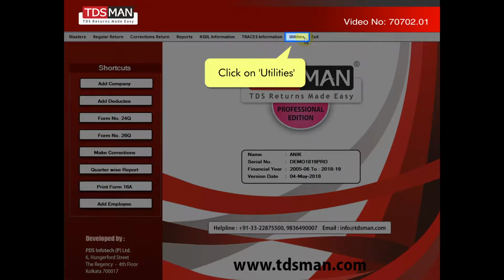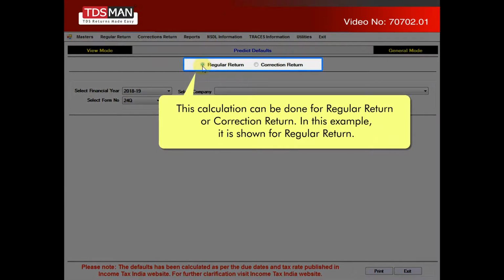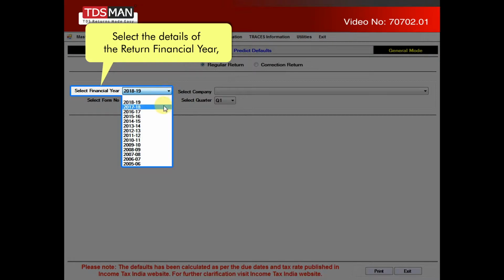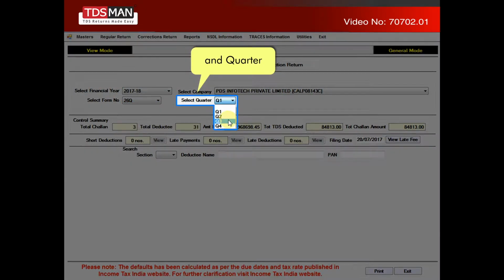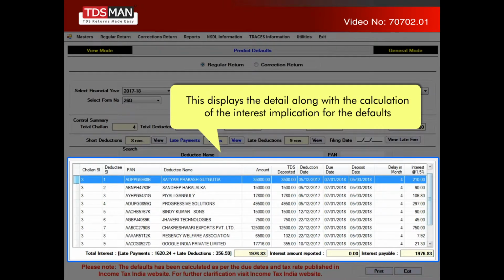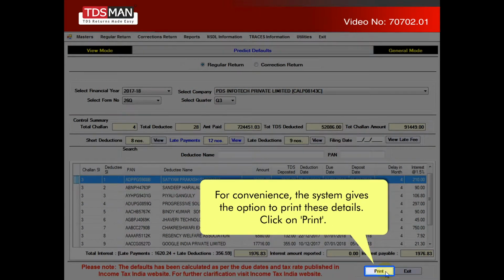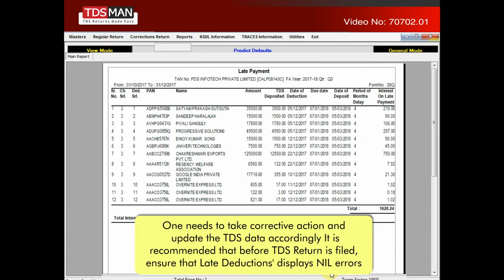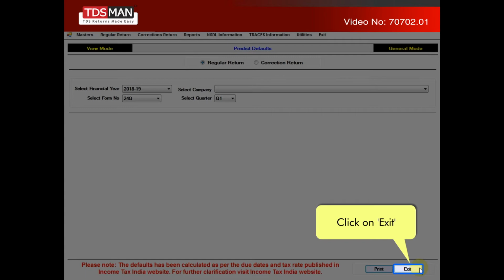Calculate Late Deduction Interest through Predict Defaults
Calculation of Late Deduction on Predict Default